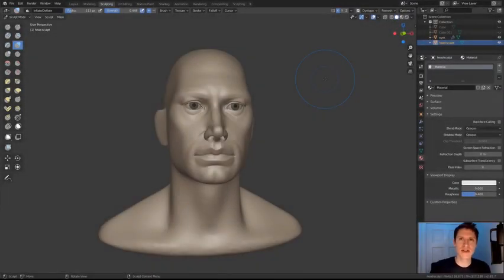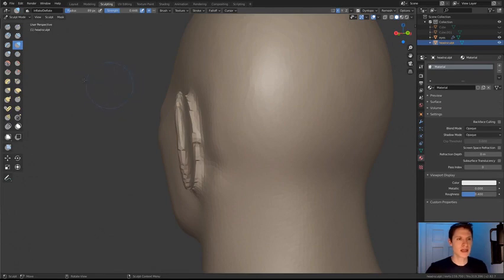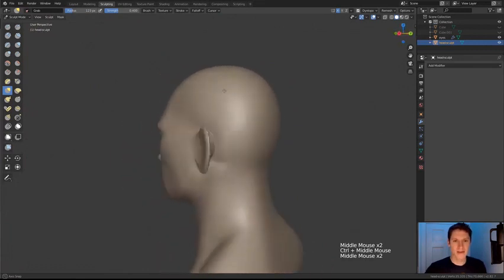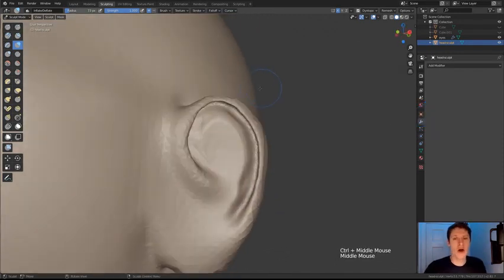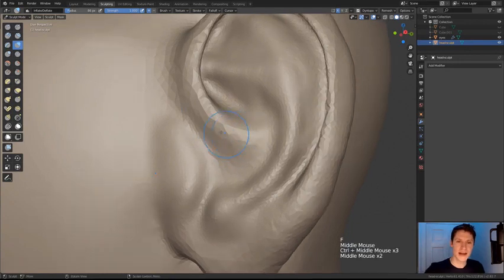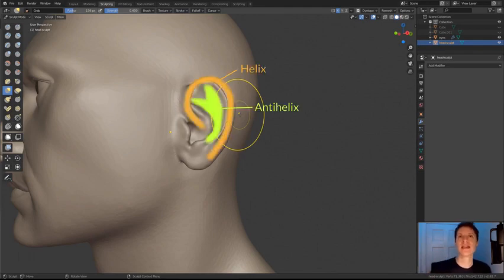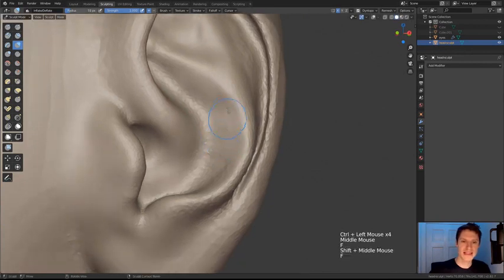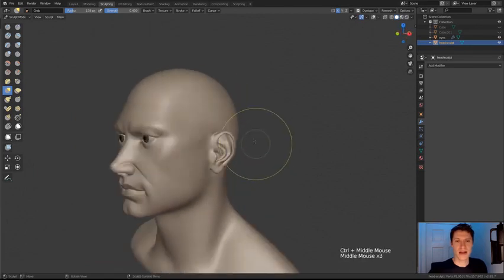HUMAN (CG cookie)_p8